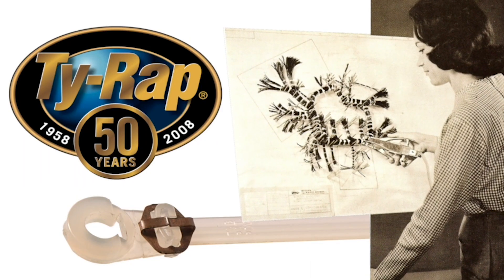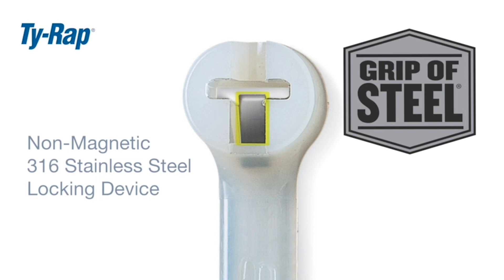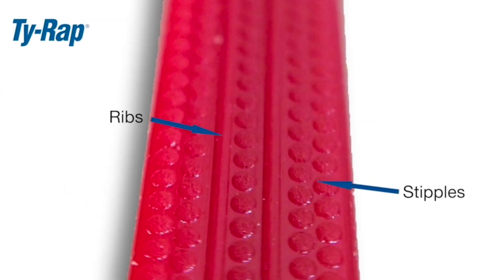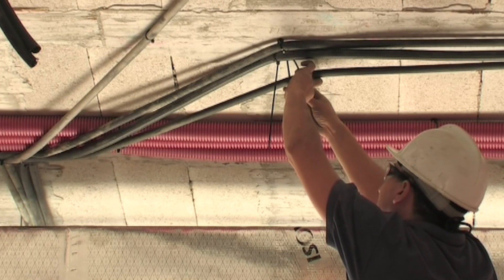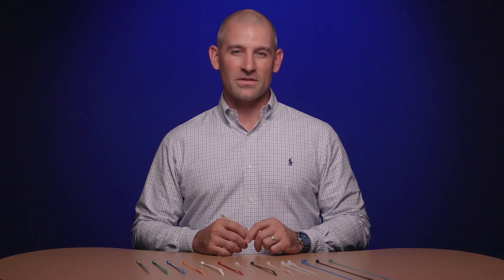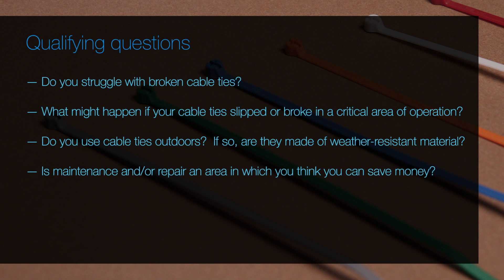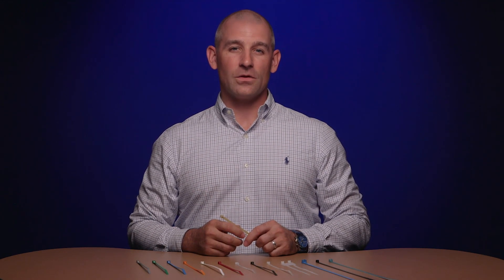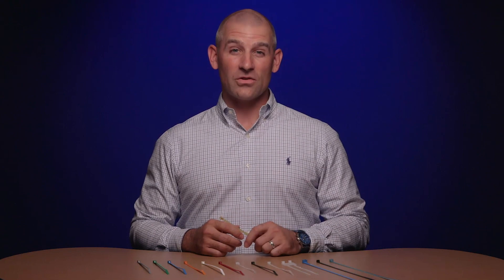ABB Ty-Rap Product Training Overview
Ty-Rap high-performing cable ties.